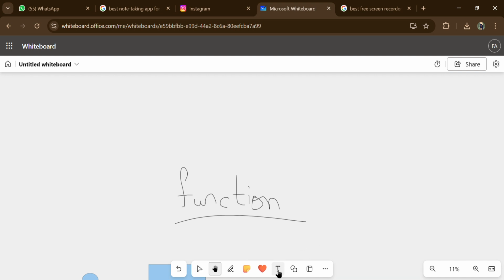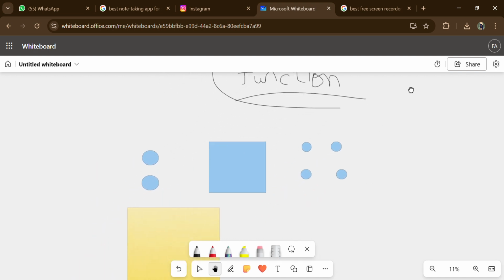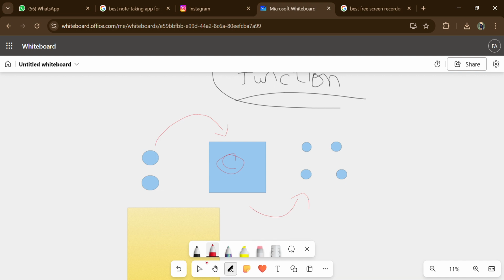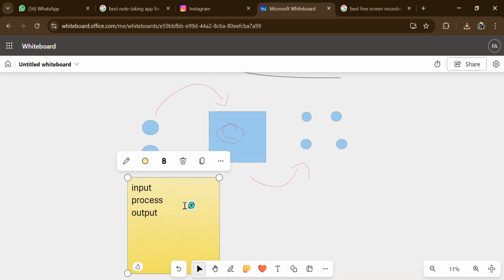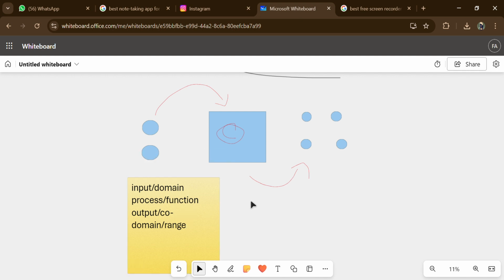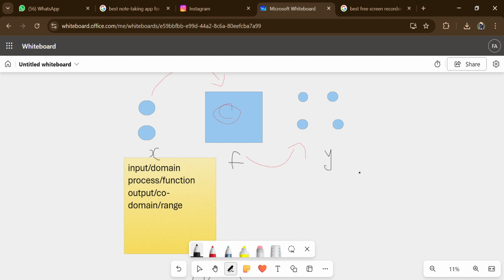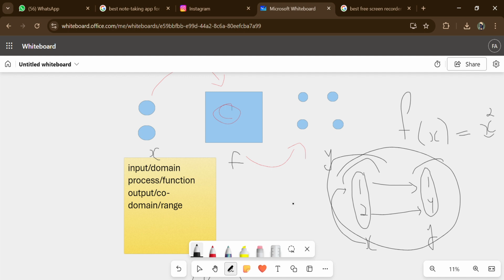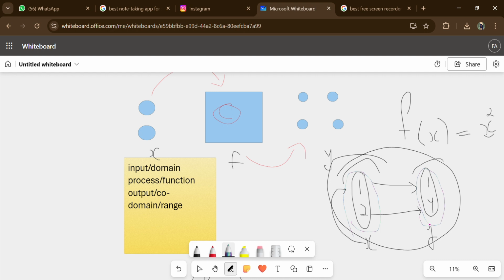Introduction to function | functions and limits | Mathematics | faryalmansoorarain